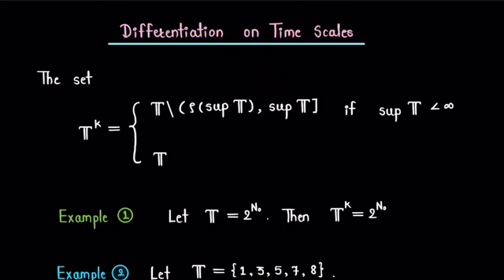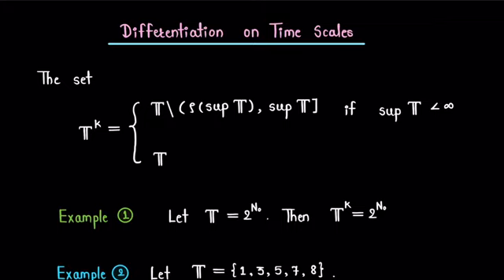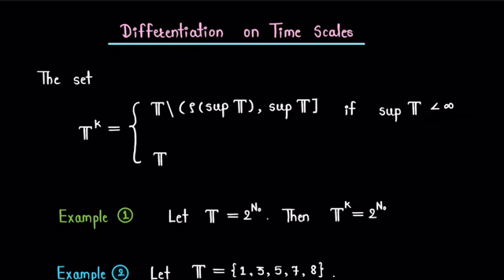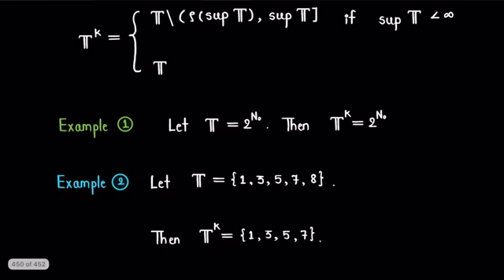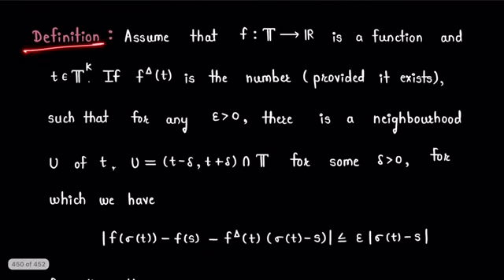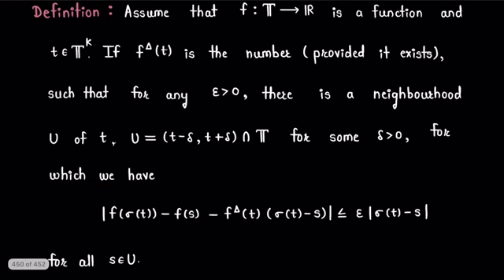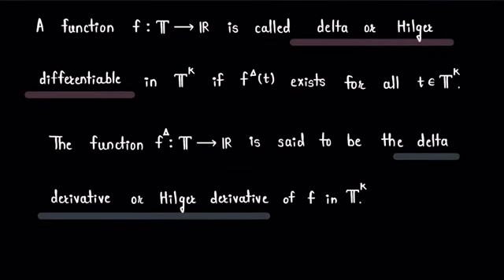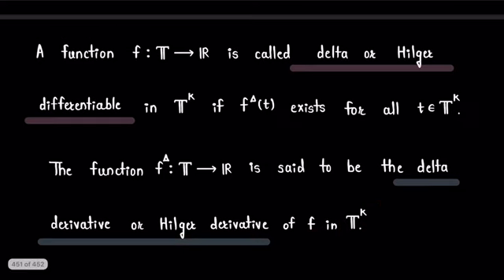Concept of Delta-derivative of a Function in Time Scales.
Hello Friends...
In this video we are going to see the concept of Delta-derivative of a function in time scales.